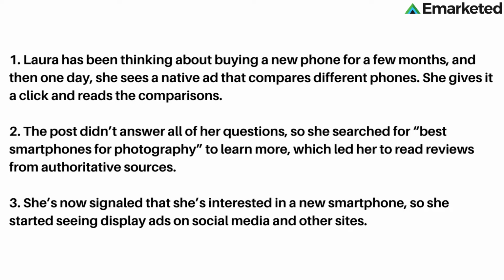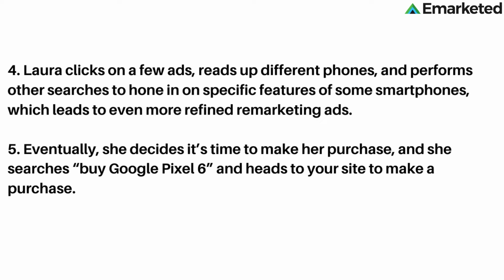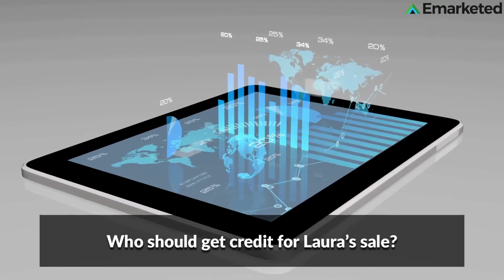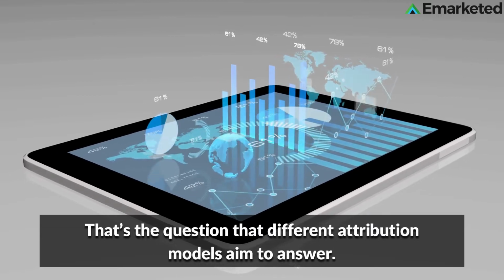Why Attribution is a Serious Problem for Ecommerce Businesses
You know how difficult it is to attract paying customers to your ecommerce website. You might use half a dozen or more marketing channels to get the word out about your products or services. This means it’s vitally important to decide where to put your limited marketing dollars to maximize your conversion rate and increase your revenue.

So, how do you determine which channels deserve more attention and resources? Attribution.